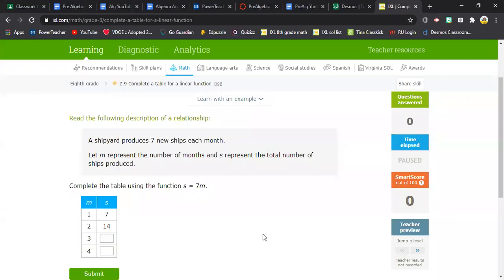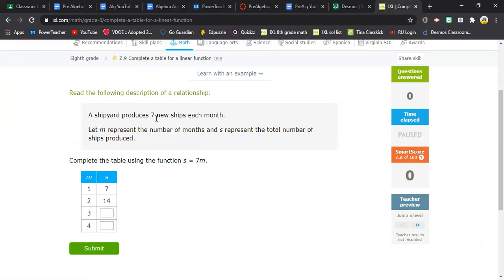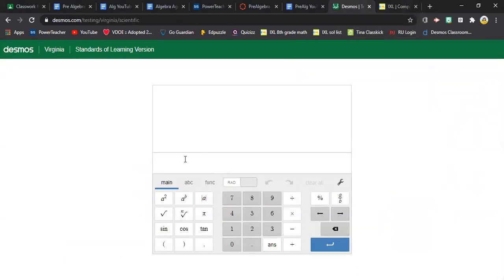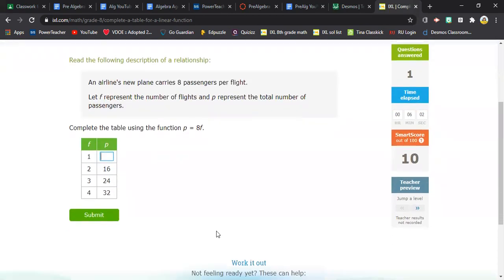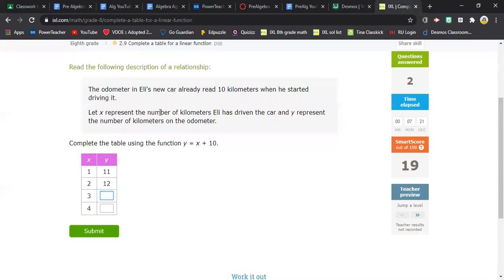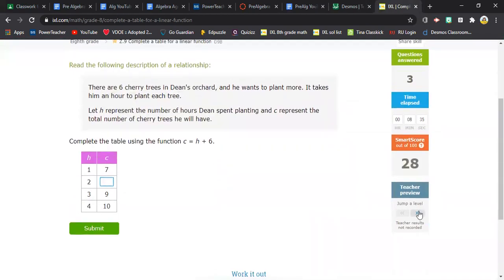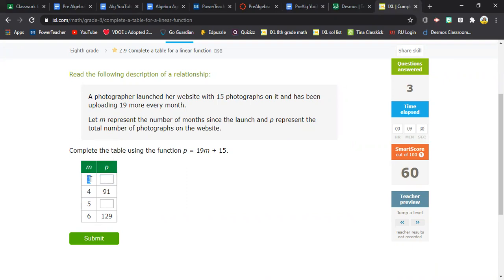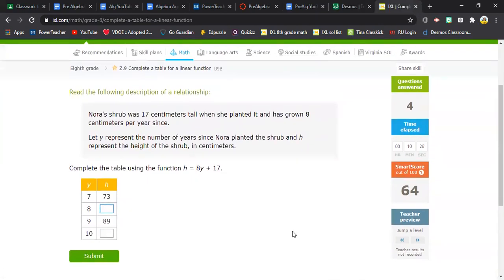Completing Function Tables using Desmos